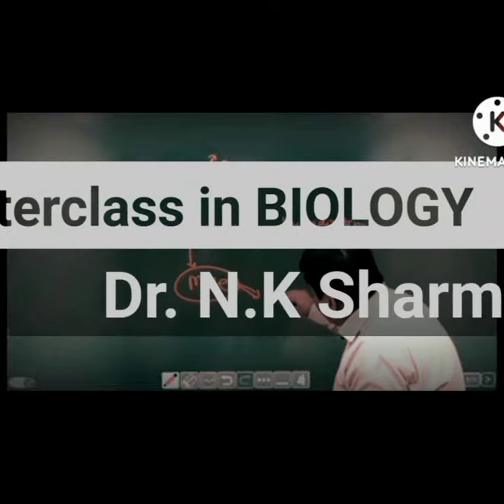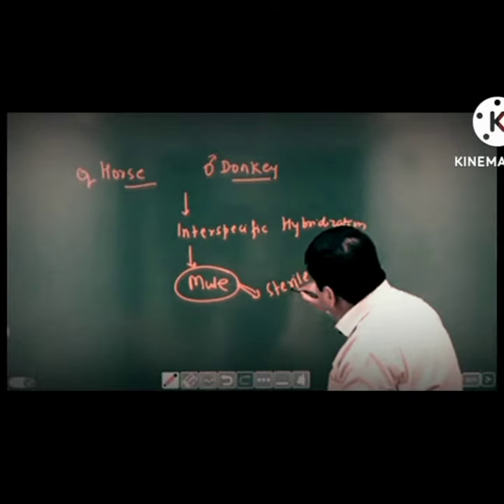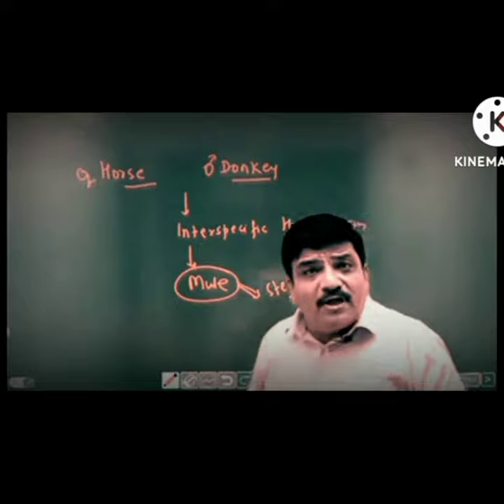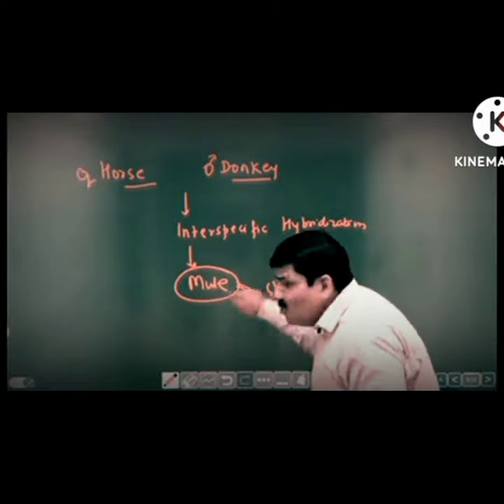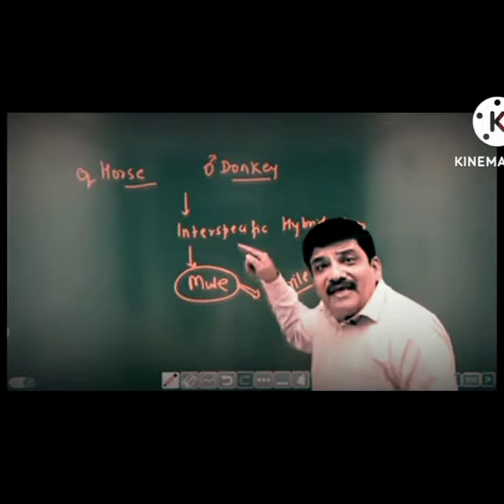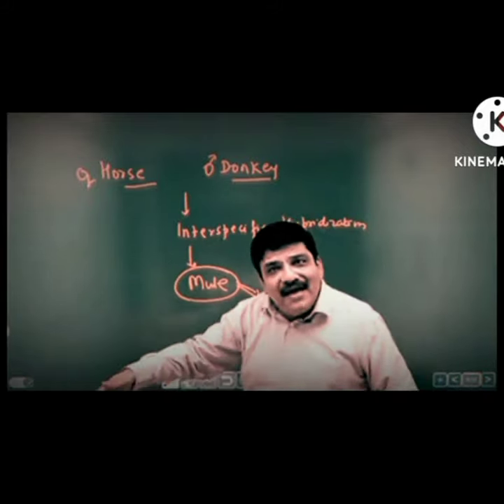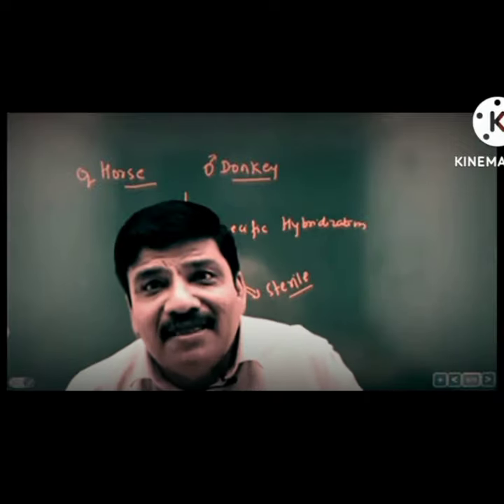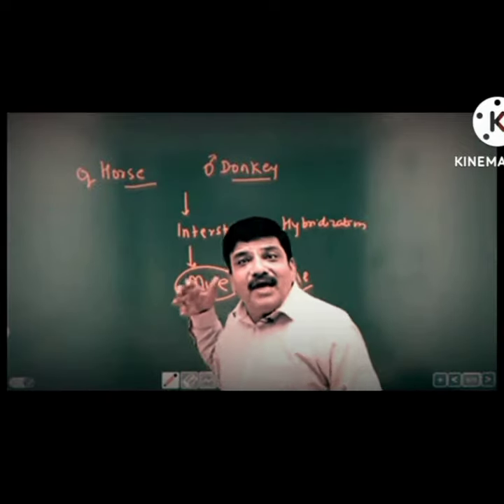For NEET, Boards & CUET Masterpiece Biology Lectures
Who are preparing for NEET(ug), CUET or other examinations compact with Biological science, I'm recommending you to follow the YouTube channels of Dr. NK Sharma & Dr. Anand Mani (for specialized Bio preparation).
Who want to go with own schedule, you can definitely carry on as per your comfort; just you have to watch those lectures at time of chapter's revision. So, don't worry to continue with your self preparation.
I'm requesting you all to share these Link & inf with your own people who are preparing such kind of exam based on Bio.

Since today's exams are totally turned into concept based. Therefore you have to clear the significancy of each & every lines in NCERT books. Keep Hustling 👍🏻